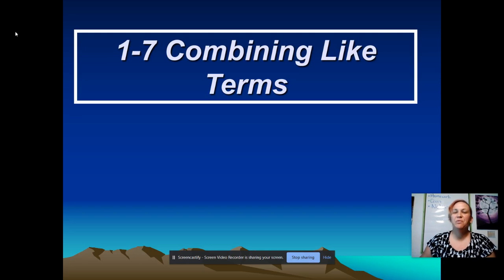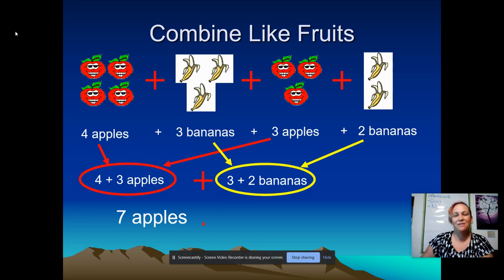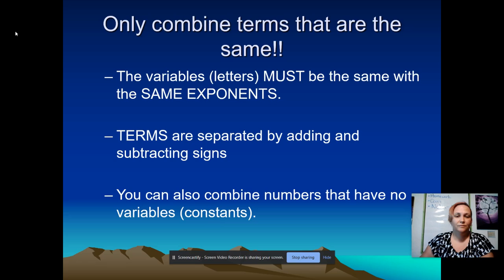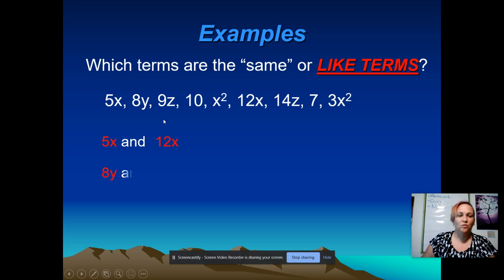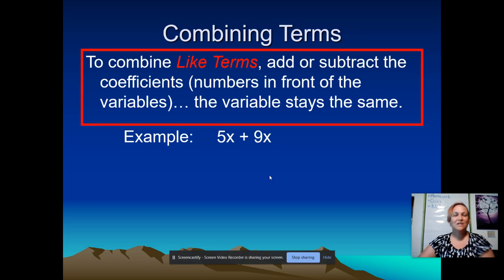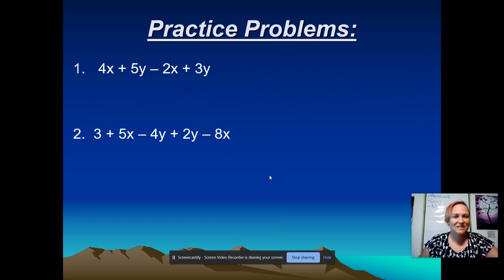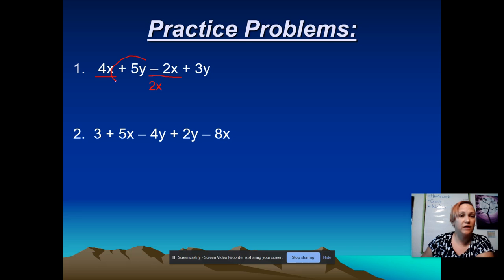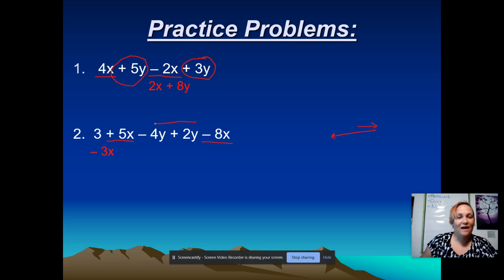9 8 Video 1 Combine Like Terms